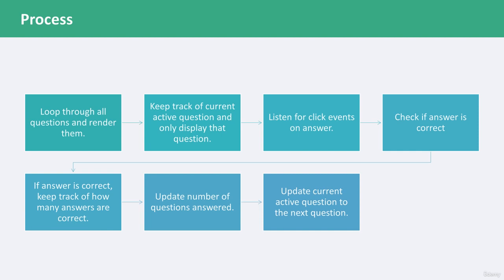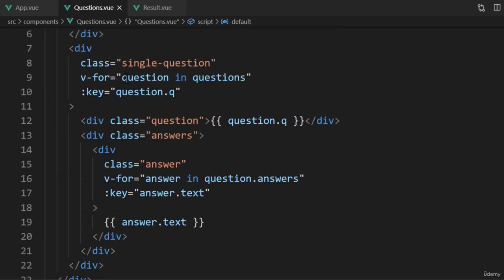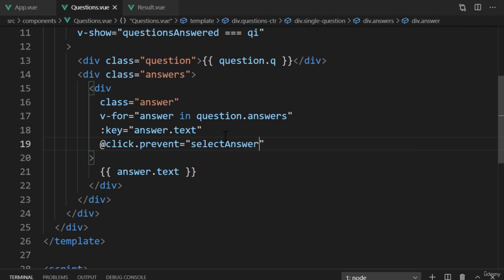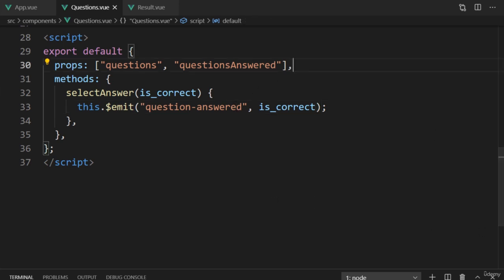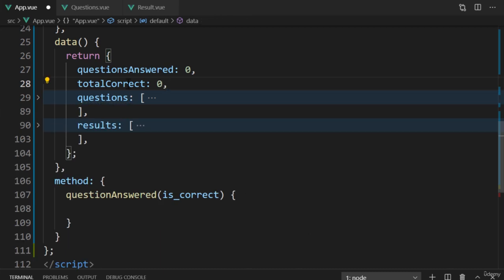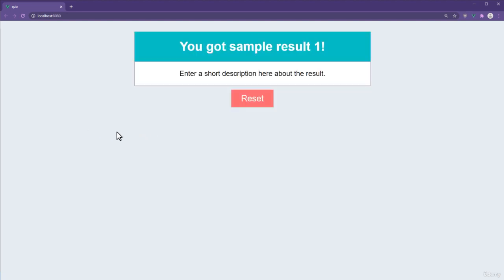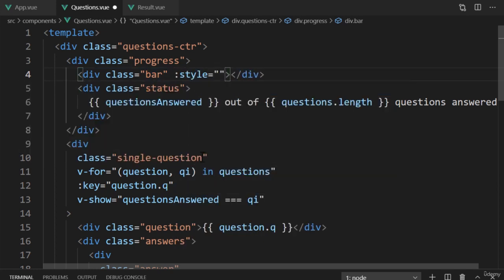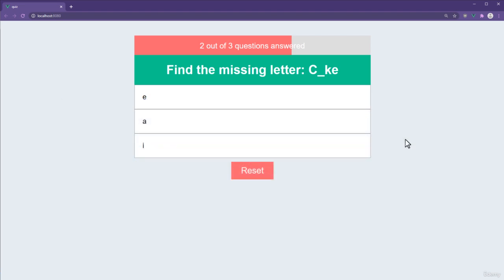003 Moving between Questions (08 - Project 2 Vue Quiz App)